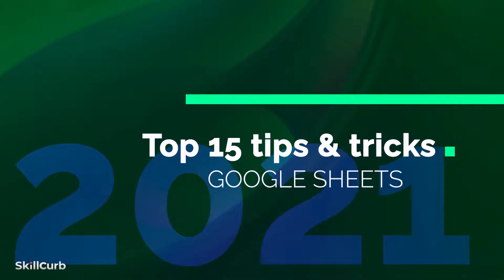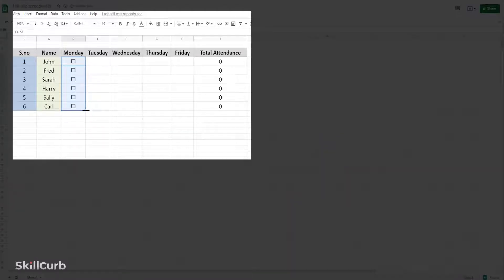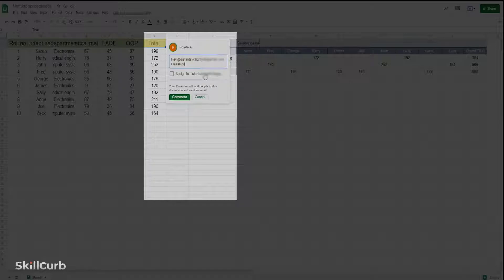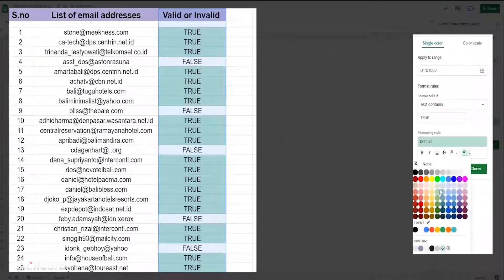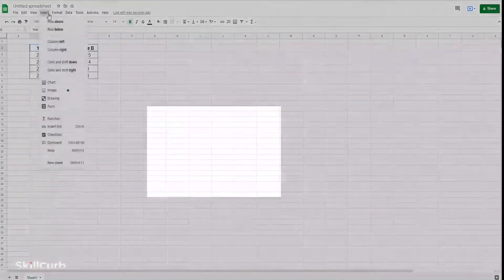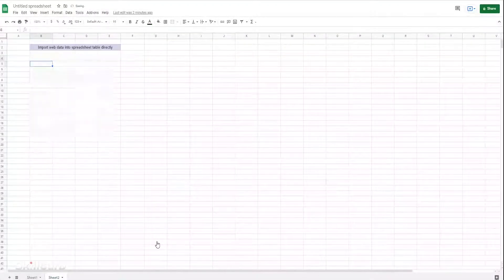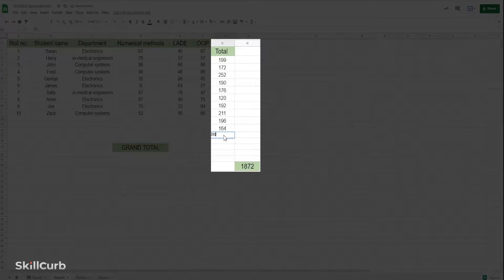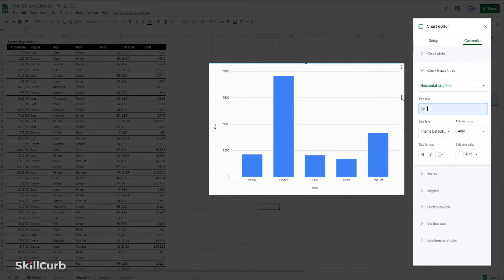15 Google Sheets Tips and Tricks You DON'T Want to Miss (2021)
For beginner and advanced google sheets users this video will showcase some of my favorite tips & tricks. It's a combination of useful google sheets functions and features that will really help you working with data in spreadsheets.

This video brings to you top 15 tips and tricks for Google sheet 2021. We will discuss
- How to quickly Filter functions in google sheet
- Add checkboxes to tables
- Visualize data with a sparkline
-  Send emails when you comment
- Check for valid email addresses
- Remove Duplicates
- Insert a chart from Google Sheets into a Google Doc
- Import data from website using IMPORTHTML
- Add images from URL.
- Integration of Google form with Google sheet,
- Pivot tables
- Translating into multiple languages from google translate,
- Open ended cell reference,
- Scrolling tables in google sheets
- Aggregate Chart Values in Google Sheet

SKILLCURB TOP 5 EXCEL BOOK PICKS — For Beginners & Intermediate Levels

Excel 2021: A Complete Guide for Beginners
Excel Formulas & Functions
Excel Basics in 30 mins
Excel Dashboards & Reports
Excel Data Analysis